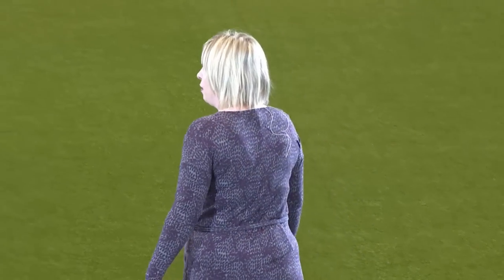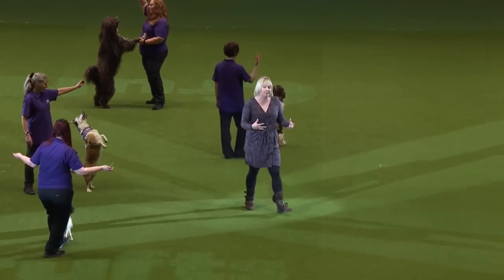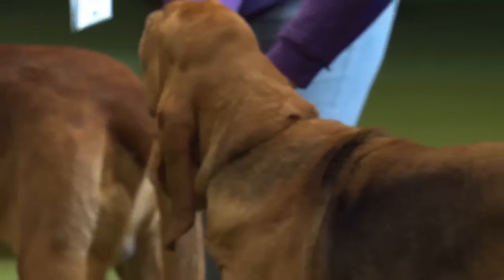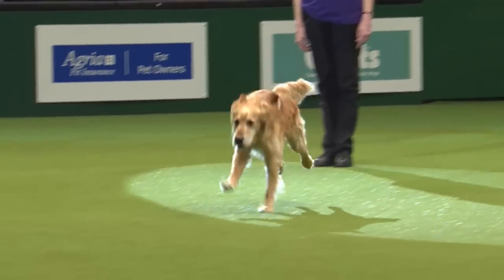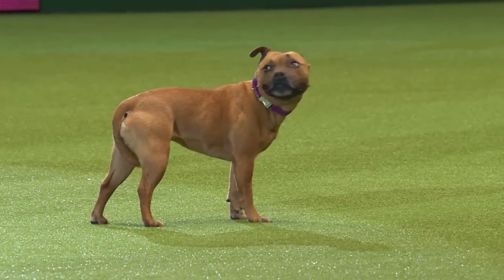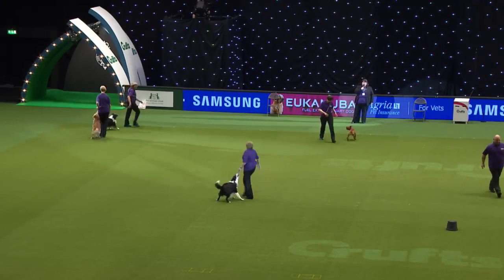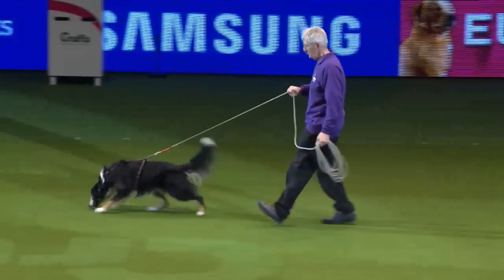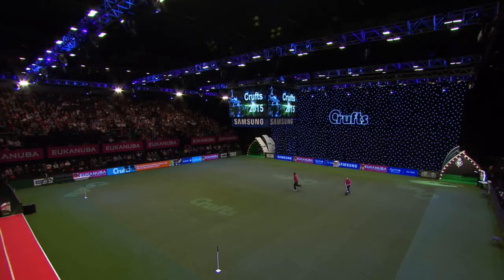Dog Activities Display | Crufts 2015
Day 1 / Thursday 5th March - Full coverage of the Dog Activities - Heelwork to Music Display in the arena from Day 1 at Crufts 2015.